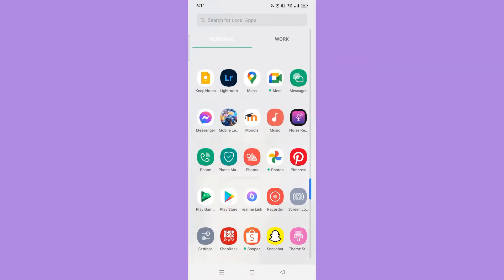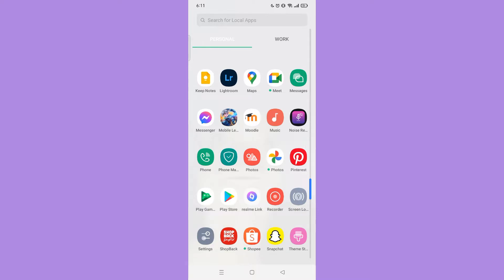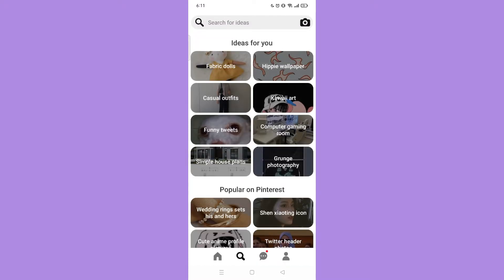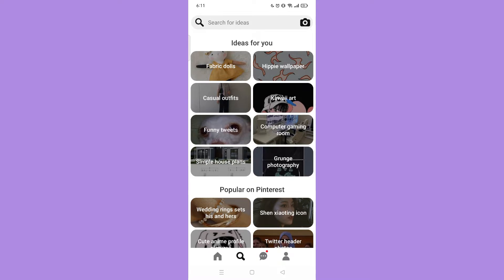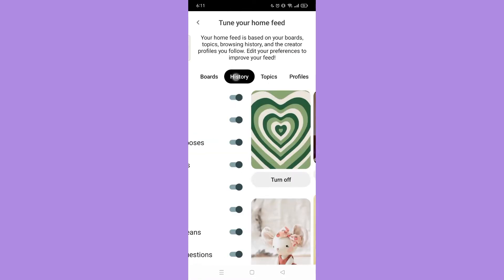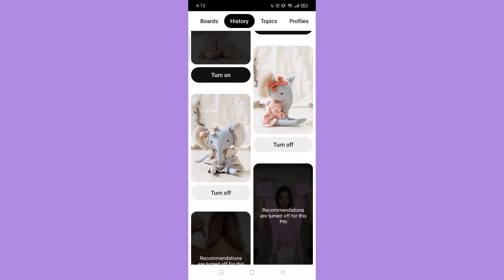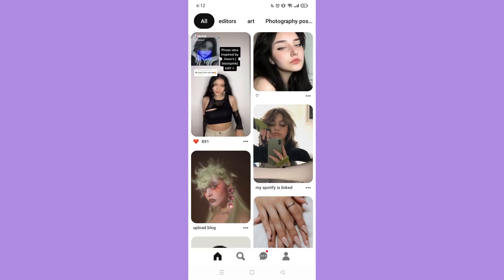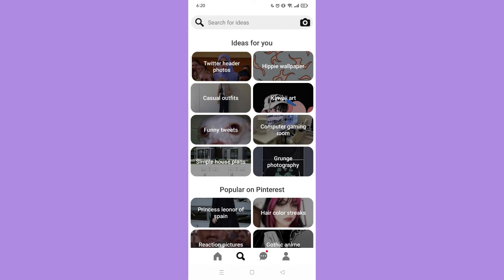How to Delete Ideas For You On Pinterest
Learn How to Delete Ideas For You On Pinterest

In this video, I will show you how to delete ideas for you on pinterest